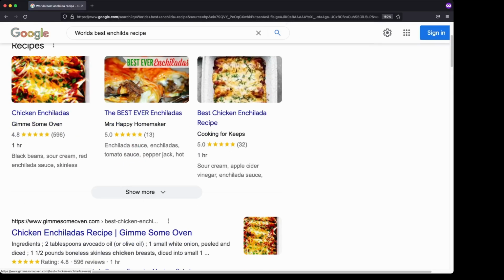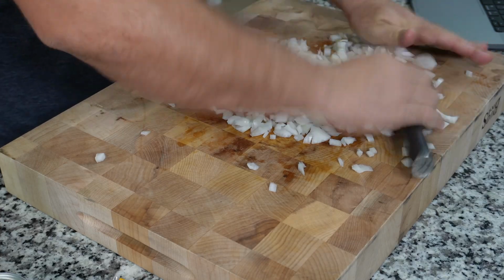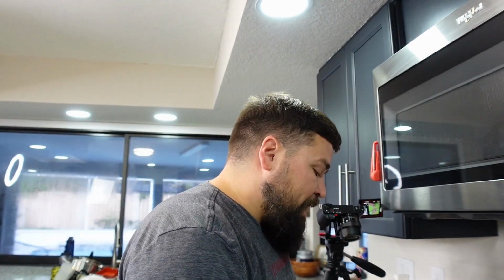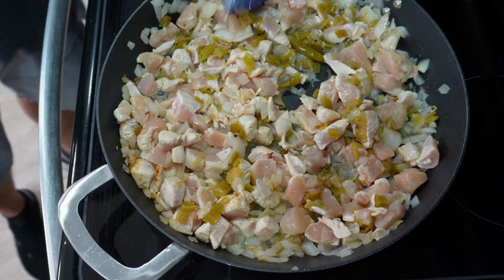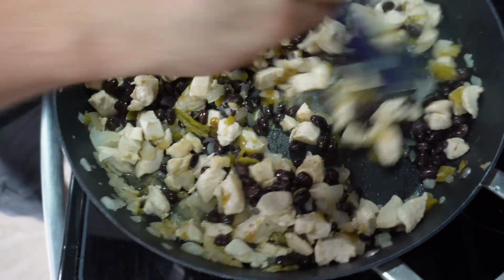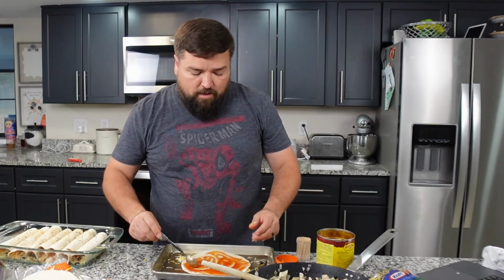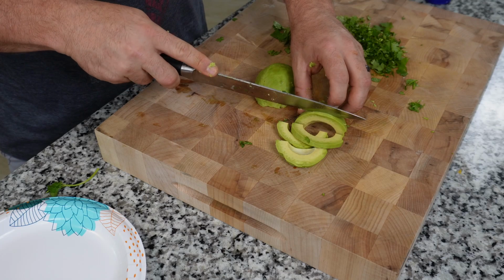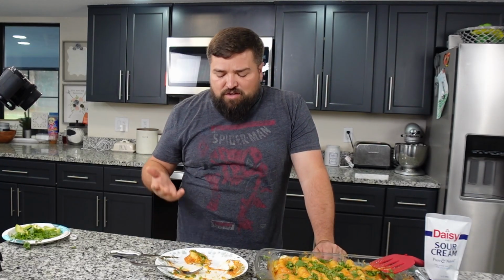How to make the worlds best Chicken Enchiladas! Maybe!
Ingredients

2 tablespoons avocado oil (or olive oil)
1 small white onion, peeled and diced
1 1/2 pounds boneless skinless chicken breasts, diced into small 1/2-inch pieces
1 (4-ounce) can diced green chiles
sea salt and freshly-cracked black pepper
1 (15-ounce) can black beans, rinsed and drained
8 large flour tortillas
3 cups Mexican-blend shredded cheese
1 batch red enchilada sauce

Waffle Maker

Air Fryer

Ninja Chop: